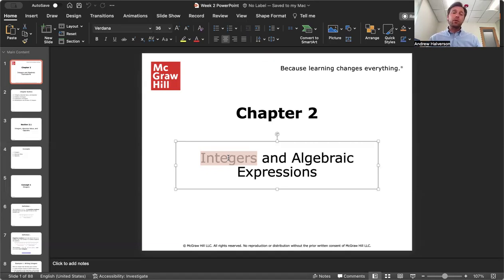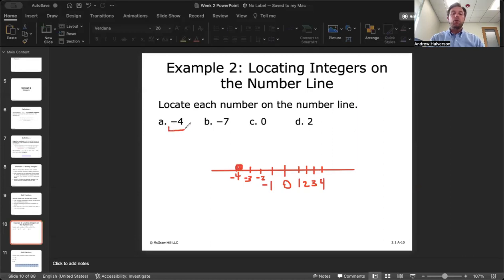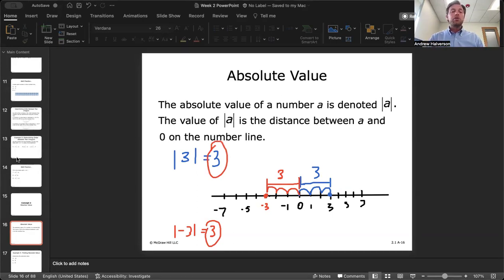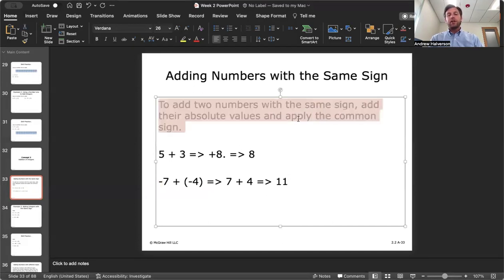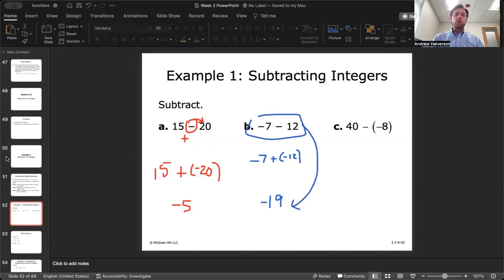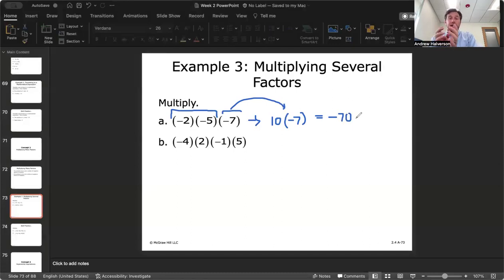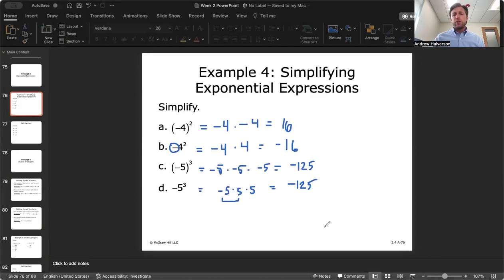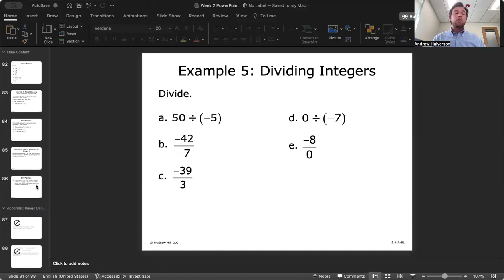Fortis - Instructor Session - Signed Numbers